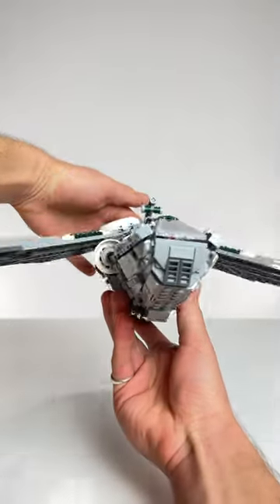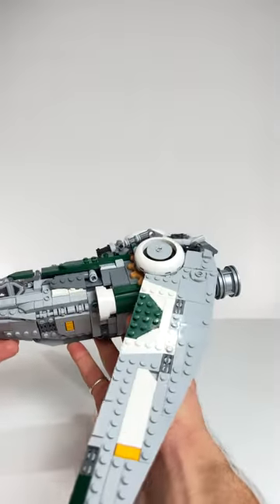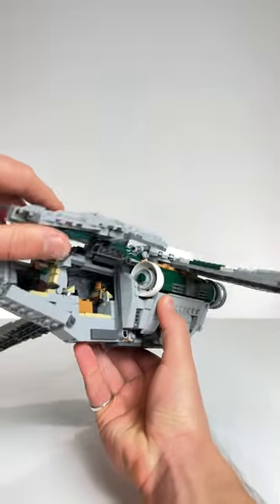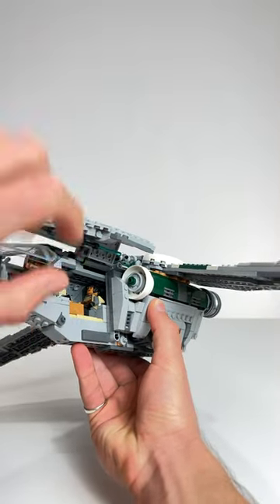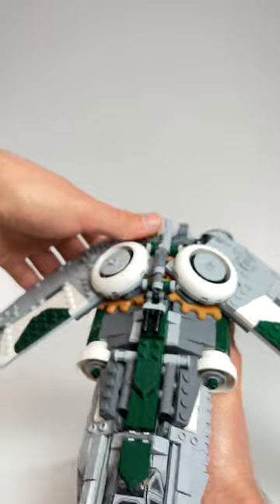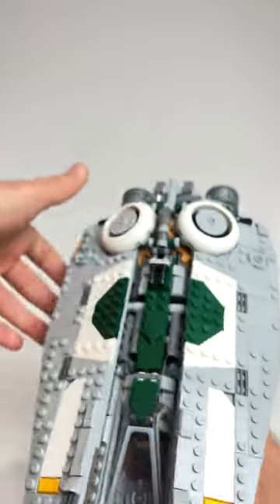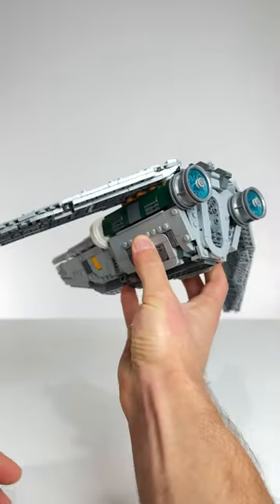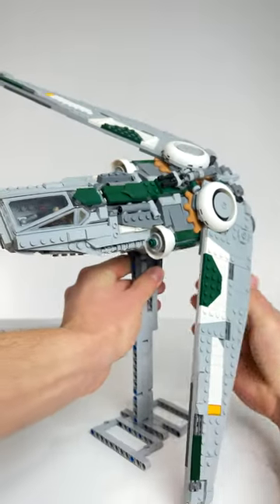LEGO starwars Rogue Jedi Starfighter MOC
I've been playing Jedi: Fallen Order, and am getting hyped for Mando Season 3! Actually Star Wars: Jedi Survivor is coming too... This ship has a bunch of interior space and a cool mechanism to help this Jedi apprentice survive after Order 66! I tried to channel the gritty, realistic vibe of the games and the cool interior of the Razor Crest and Millenium Falcon into this.